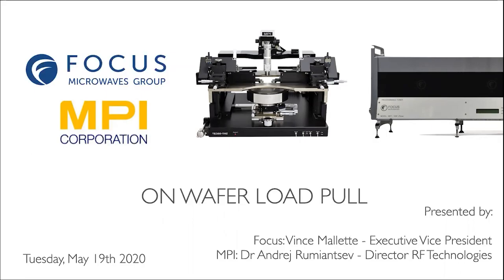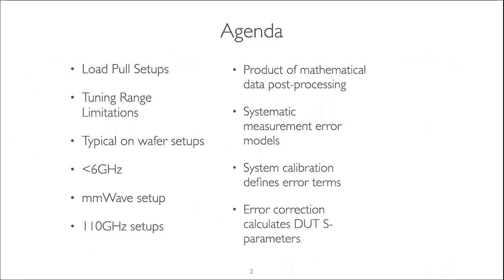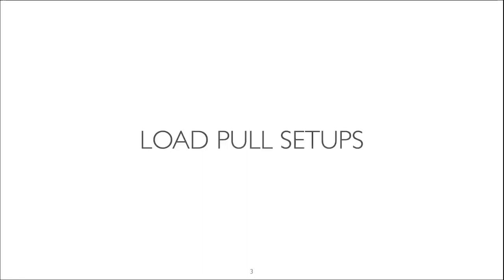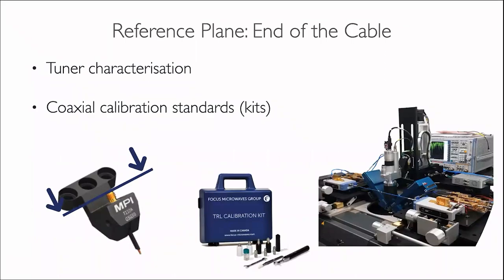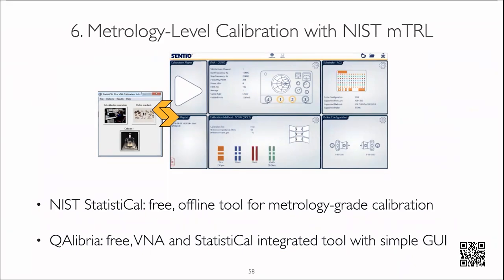Webinar 03 - On Wafer Load Pull with MPI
Today we are joined with Dr. Andrej Rumiantsev, Director of RF Technologies at MPI, to discuss the current and future technologies of On Wafer Load Pull